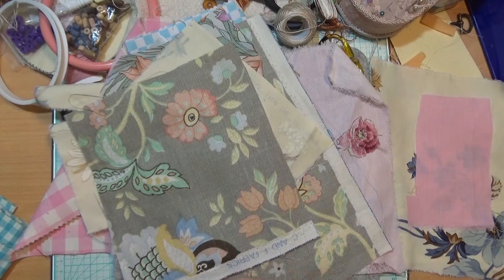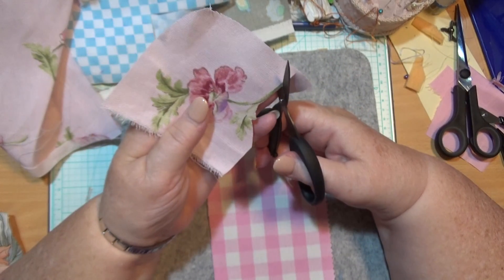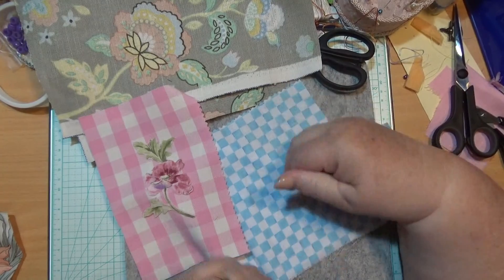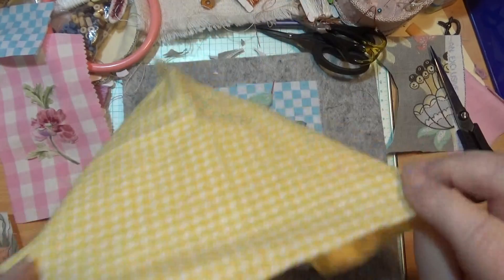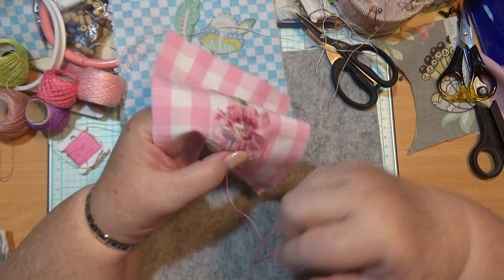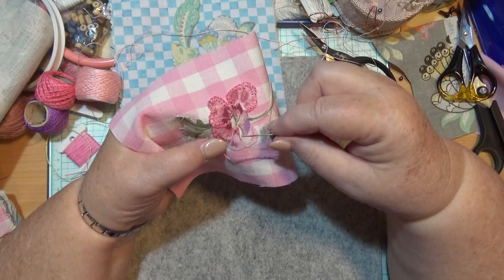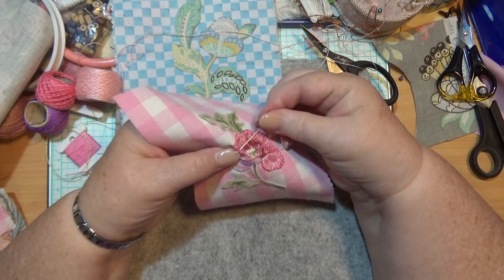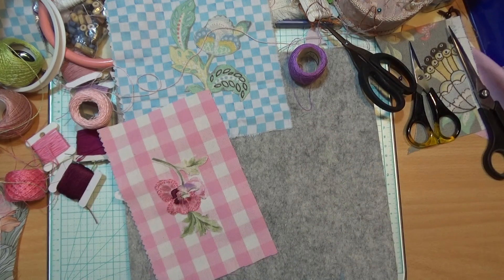Fabric# part1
If you enjoyed this video and you would like to
 Calicolacepaper
My Address
 Sonya Stepto
14 Koala street Parkes 2870
nsw Australia